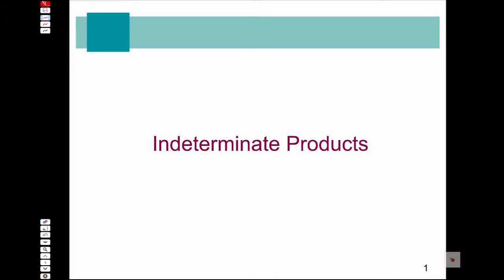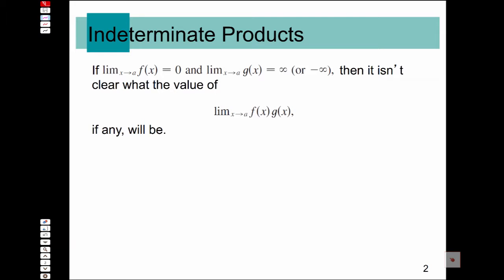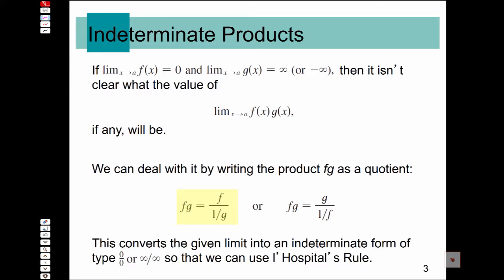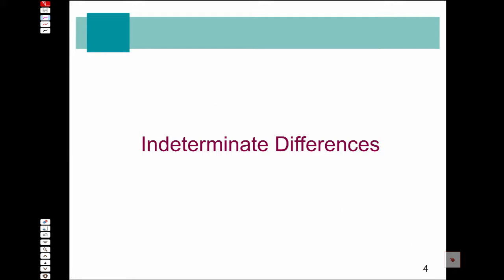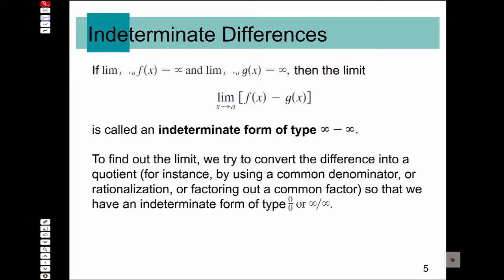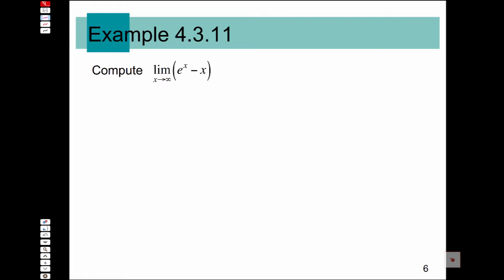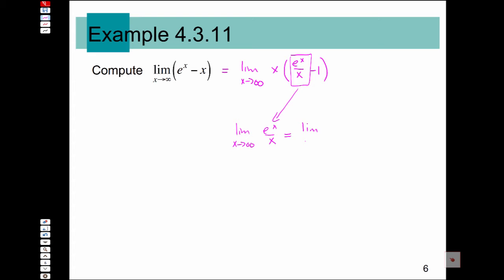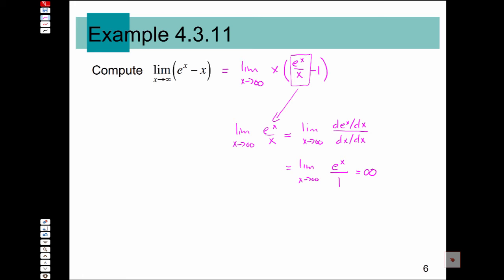Indeterminate Products and Differences